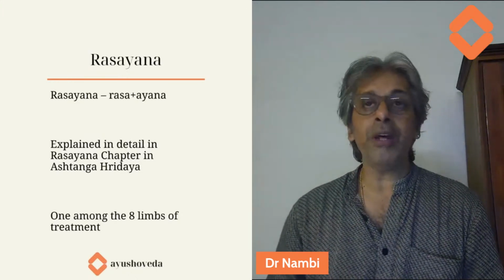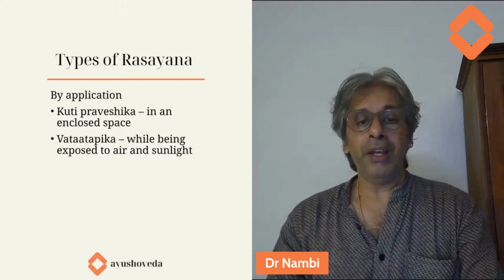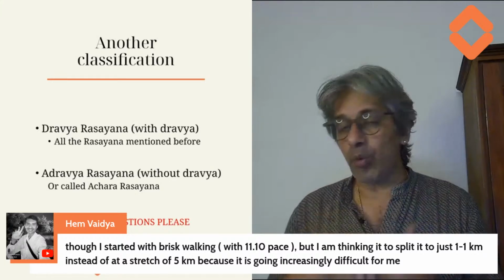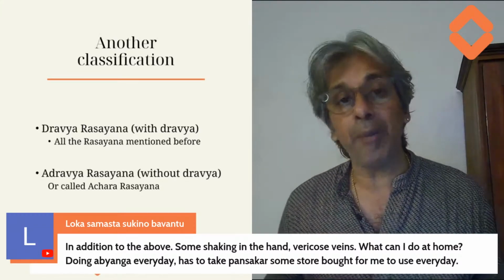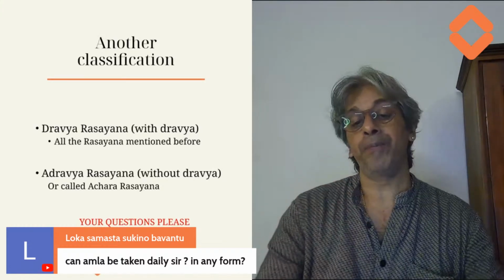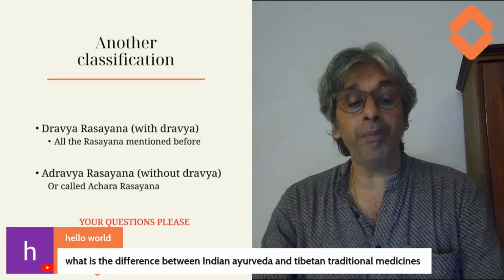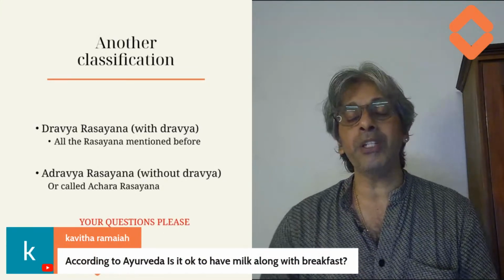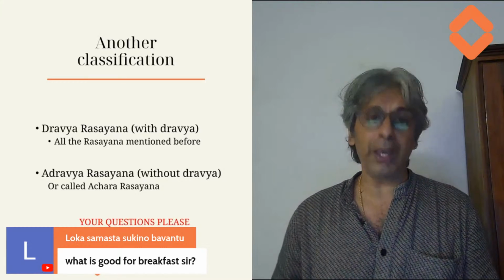AMA - Rasayana in Ayurveda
Nourishment in the body happens due to proper Rasayana.
Rasayana is not only a part of treatment but also a lifestyle which has to be incorporated for good, healthy living.
Ayurveda gives a lot of importance to Rasayana which makes a person very healthy and sees that the disease doesn't reoccur.